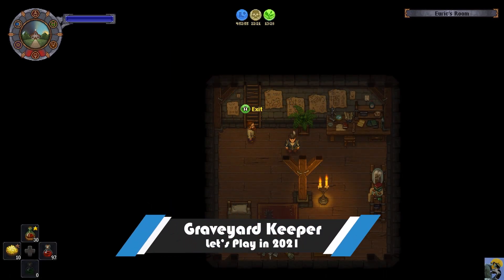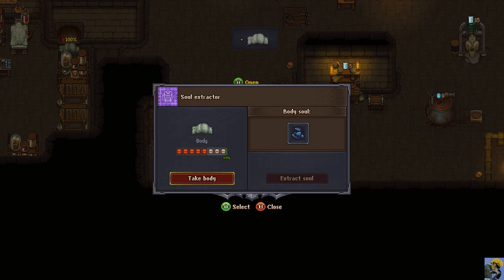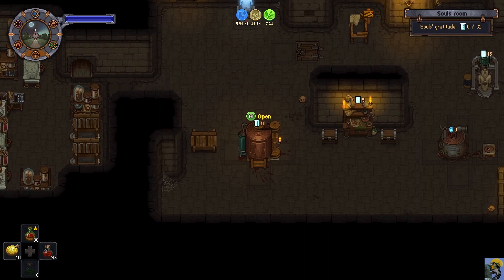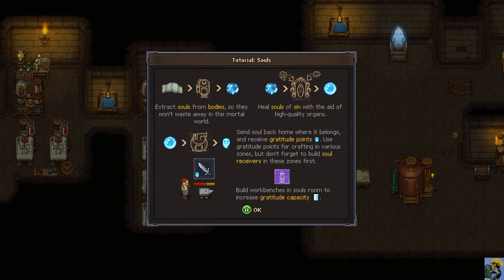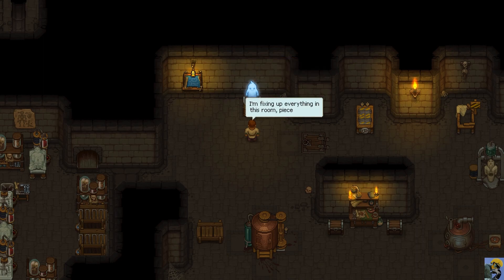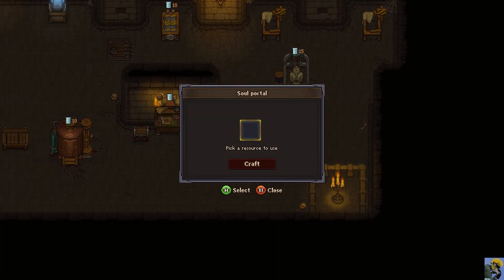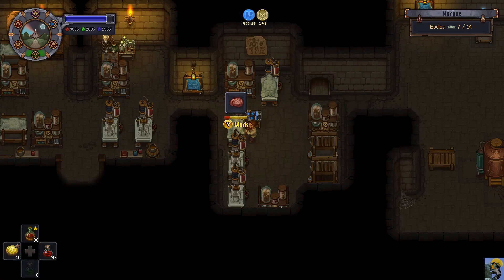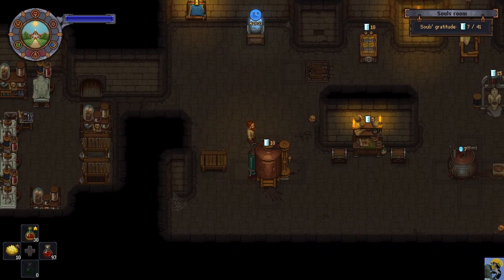GRAVEYARD KEEPER | Let's Play in 2021 | Episode 143 | Better Save Soul DLC 3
Let's Play Graveyard Keeper (with the Breaking Dead, Stranger Sins, and now the Game of Crone DLCs) in 2021! This series features a full playthrough of the game starting in 2020 and continuing here in 2021, showing off all the content in the DLCs and main game.

I am very excited to try this management sim that looks and feels like Stardew Valley, except, you know, the graveyard... So it could be super dark, but in fact is pretty silly. Let's see what this game is all about.

Want to Play GRAVEYARD KEEPER on the PC like me?
They also have the DLCs which are EXCELLENT! (as you will see 😉)

CREDITS:

Intro: Morning Stroll - Mark Sims